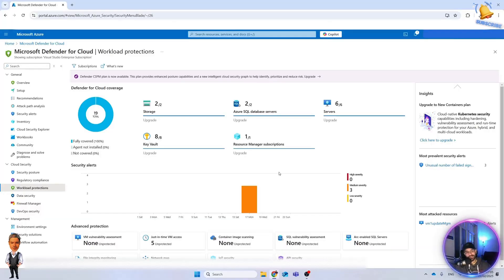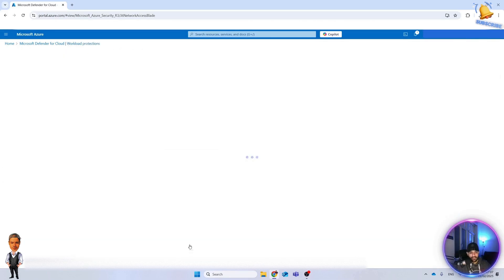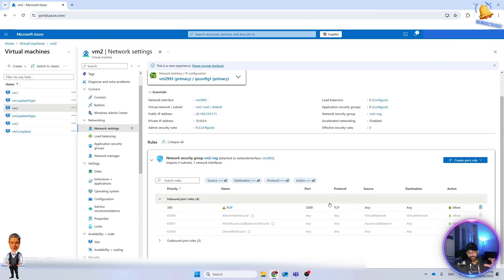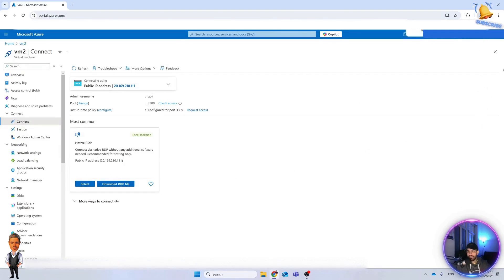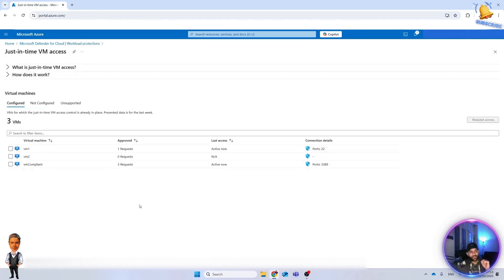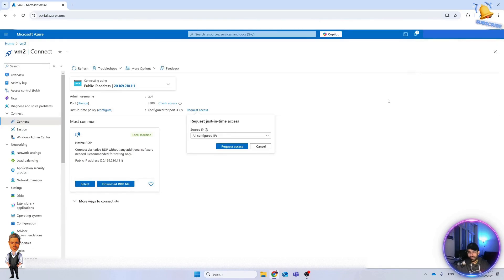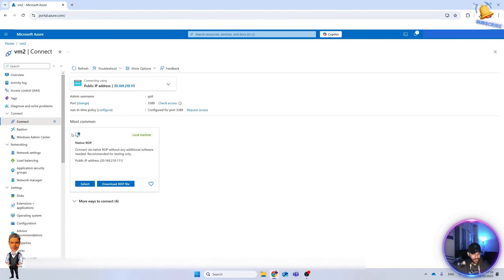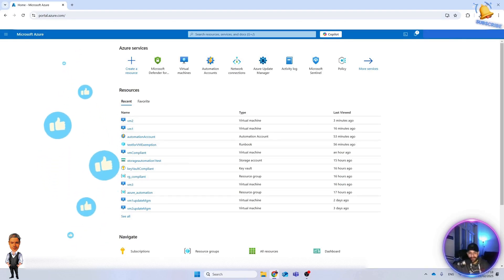JIT in Azure and how it works | Block unauthenticated access to your servers on Azure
Just-In-Time (JIT) access in Azure is a security feature that helps protect virtual machines (VMs) by reducing exposure to attacks. It allows administrators to grant temporary, time-bound access to VMs only when needed, minimizing the risk of brute force or unauthorized access attempts. JIT works by requiring users to request access with specific justification, duration, and source IP before opening the necessary ports. To activate JIT in Azure, navigate to Microsoft Defender for Cloud, select Just-in-Time VM access, choose the VM, configure the access rules, and enable JIT. This enhances security by ensuring ports remain closed unless explicitly required.